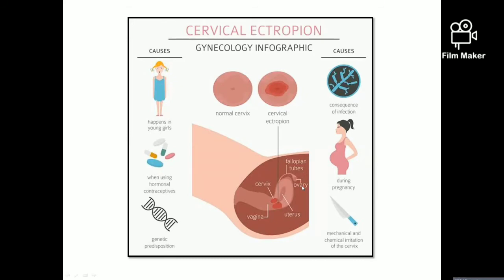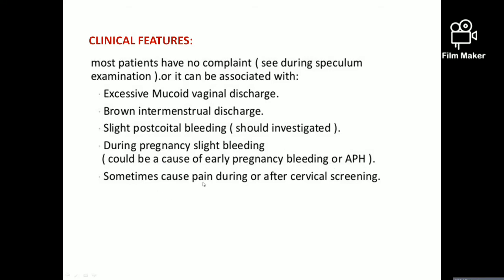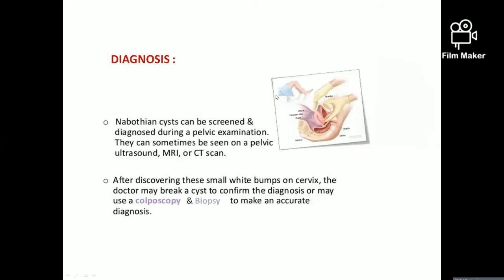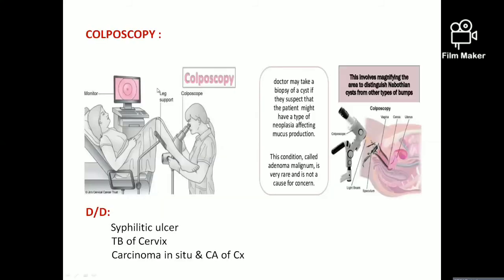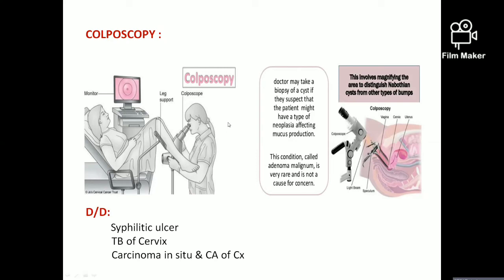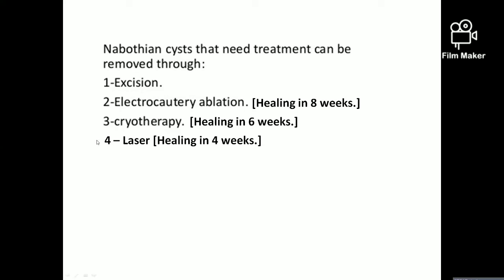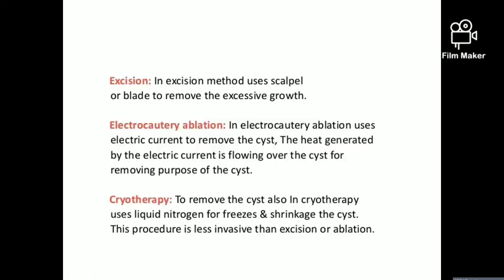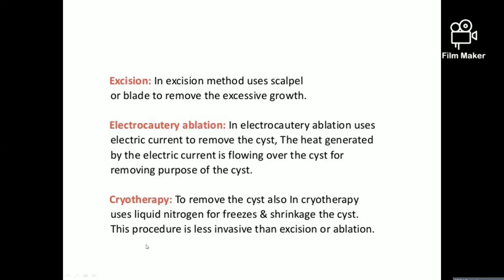CERVICAL EROSION #[ECTROPIAN] | part-2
Aetiology | Clinical diagnosis | Investigation and Management.